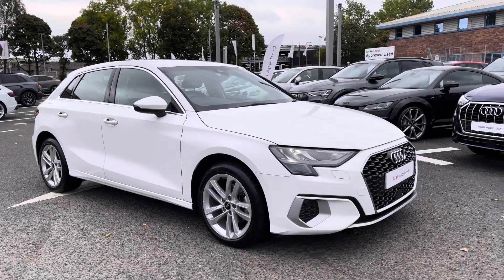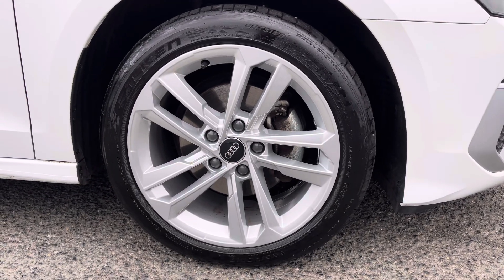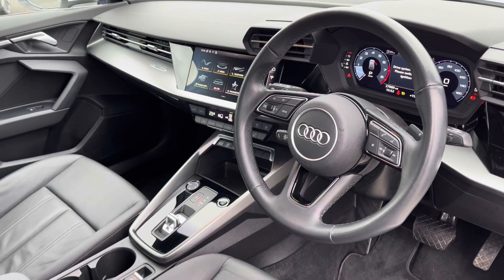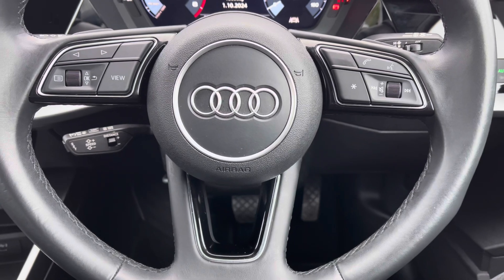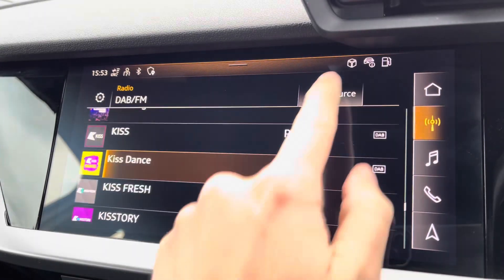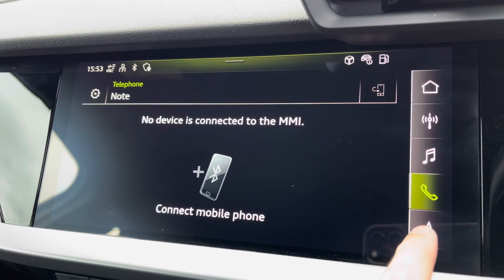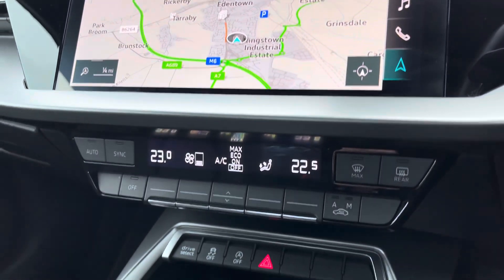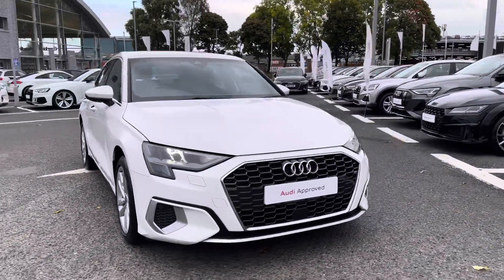Approved Used Audi A3 Sportback Sport | Carlisle Audi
Check out this Approved Used Audi A3 Sportback Sport 35 TFSI 150 PS S tronic which is for sale at Carlisle Audi.

PY22ERU
27,873 miles
Petrol
Automatic

Features include:

Navigation
Virtual Cockpit
Apple CarPlay

Introduction: 0:00
Exterior: 0:07
Boot: 0:30
Interior: 0:35